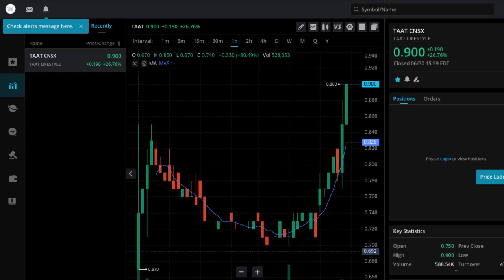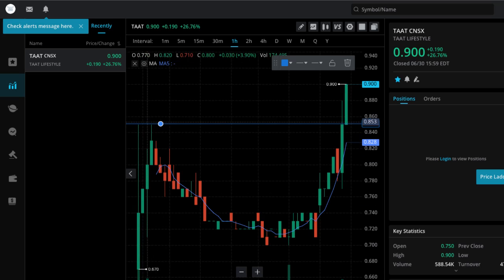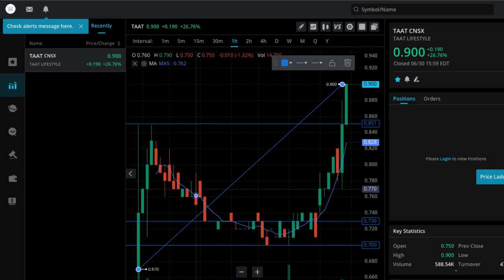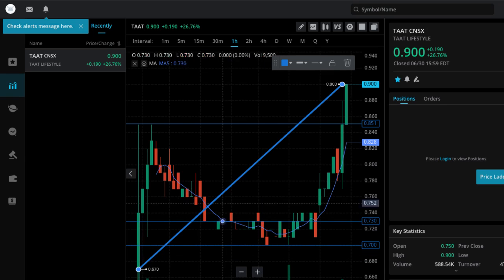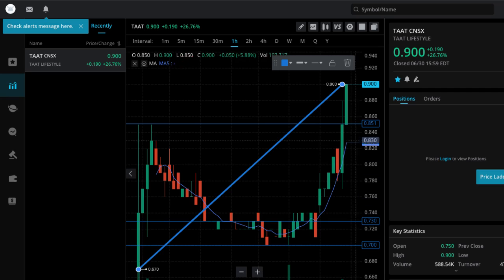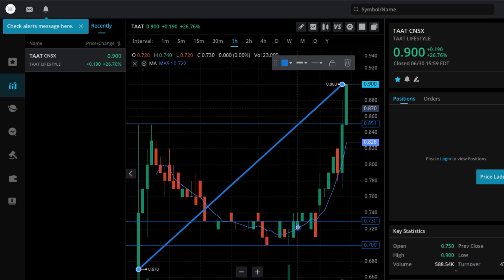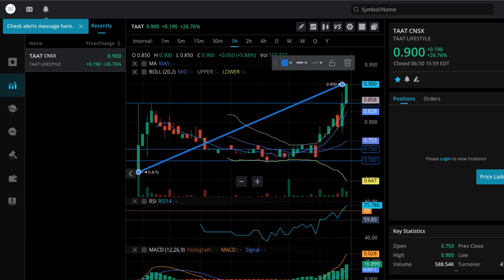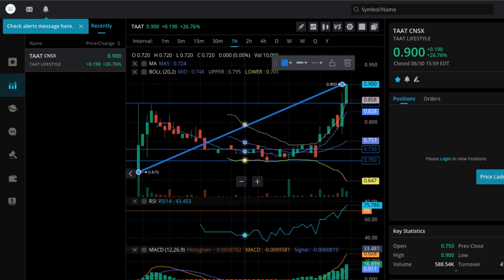TAAT LIFESTYLE & WELLNESS PRICE ANALYSIS (CSE: TAAT) 💥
TAAT LIFESTYLE & WELLNESS PRICE ANALYSIS (CSE: TAAT) 💥   RICH TV LIVE -0 JUNE 30, 2020 -  TAAT Herb Co., the flagship brand of TAAT Lifestyles & Wellness Ltd. is an early-stage life sciences company based in Las Vegas, Nevada innovating nicotine-free and tobacco-free alternatives to traditional cigarettes. With a unique proprietary blend of all-natural ingredients and meticulous engineering of the user experience, TAAT’s tobacco flavored cigarettes emulate every aspect of legacy tobacco products with no noticeable compromise to the user. Enhanced with CBD, a non-psychoactive derivative of hemp, TAAT cigarettes provide benefits that include mitigation of tobacco withdrawals, and reduction of tobacco dependency. With an expert-led go-to-market strategy, TAAT’s objective is to position itself in the US $925 billion global tobacco industry to capitalize on the growing worldwide demand for better-for-you alternatives to traditional cigarettes.

a community for stocks, news, and trending topics.

RICH TV LIVE INC. company profiles and other investor relations materials, publications or presentations, including web content, are based on data obtained from sources we believe to be reliable but are not guaranteed as to accuracy and are not purported to be complete. As such, the information should not be construed as advice designed to meet the particular investment needs of any investor. Any opinions expressed in RICH TV LIVE reports company profiles or other investor relations materials and presentations are subject to change. RICH TV LIVE INC. HAS BEEN COMPENSATED $800 CAD FOR DIGITAL MEDIA SERVICES.